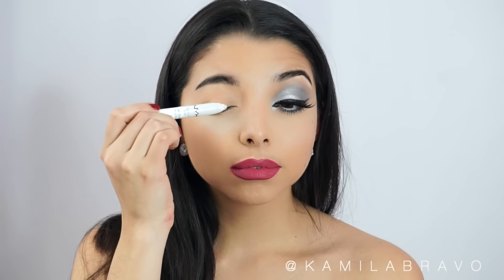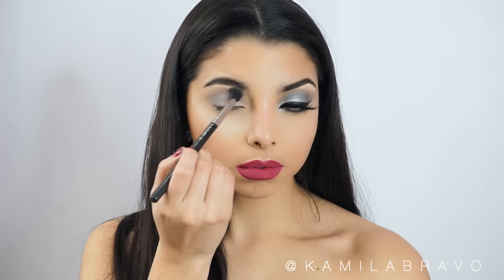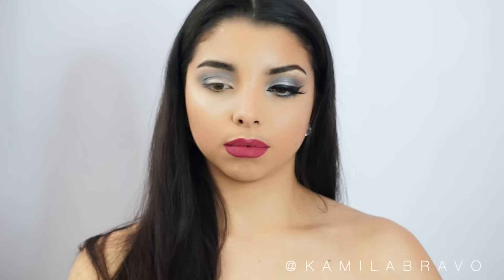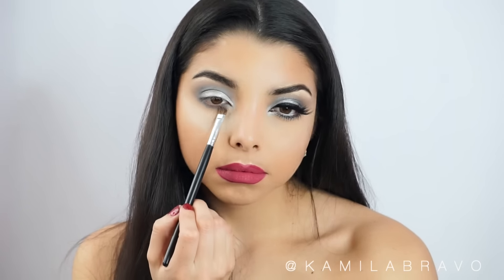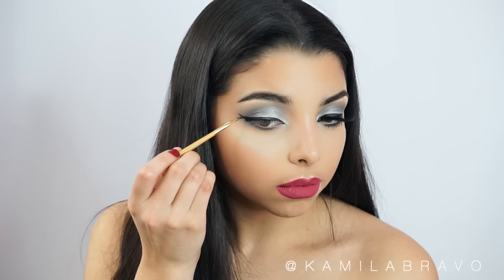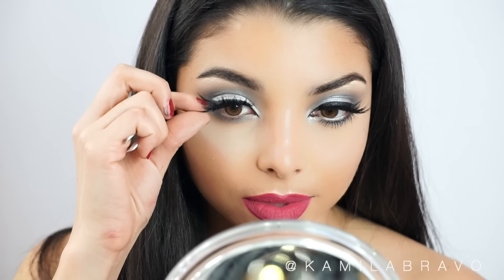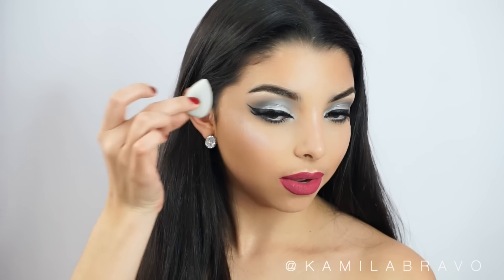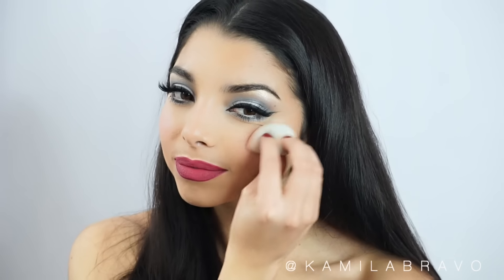Valentine's Day Inspired Makeup Tutorial | Silver Eyes and Pink Lips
Hi Guys! I wanted to do something a little bit different than what you would expect for Valentine's Day. A pop of silver & grey on the eyes & Pink lips to add warmth to the look. I hope you enjoy it ; )

♦Brushes: #224,#221,#239 by mac

♦Eyes: Motives Cosmetics eyeshadows in Whipped cream, Black Tie  & Platium .
♦Nyxcosmetics Milk Jumbo Pencil waterline.
♦Tarteist Gel liner & comes with the angle brush by Tarte Cosmetics
♦Telescopic Mascara by Loreal Paris
♦Lashes: Hudabeauty in Style Scarlett 😍
♦High Beam Highlighter & Benefit Tint Lip and Cheek Stain by Benefit Cosmetics
 ♦Lips: Tarte Cosmetics Lip pencil magic wand & fomo Lip Paint.